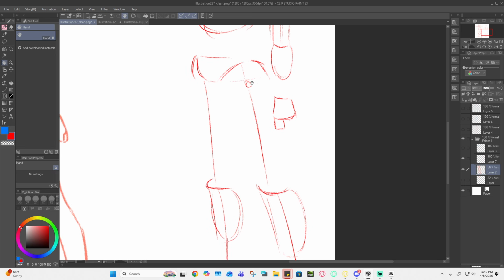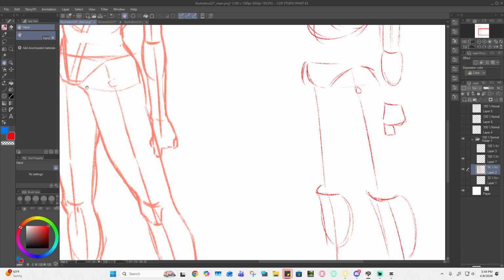A rant about Art Construction (How New Artist should use it)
Reuploaded with a bit more focus lol.